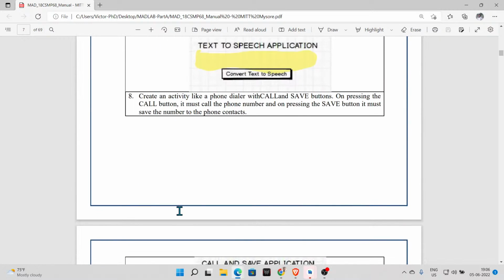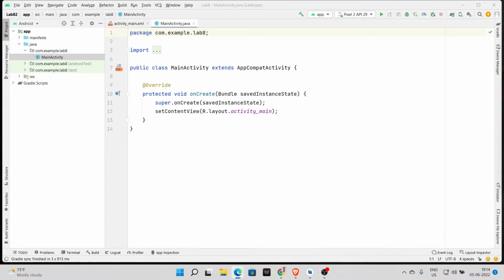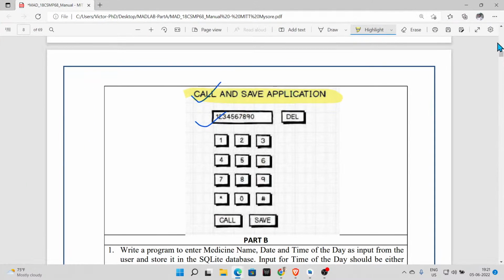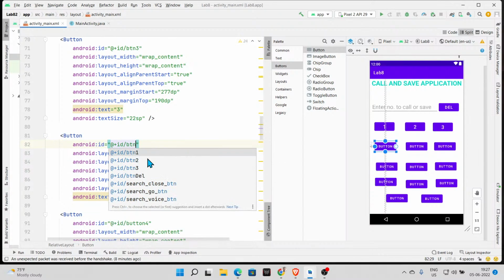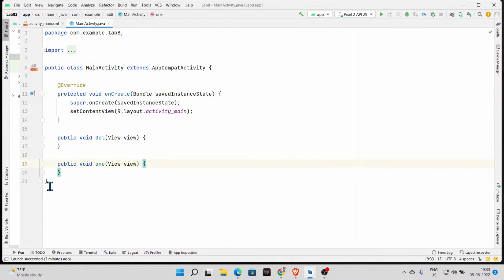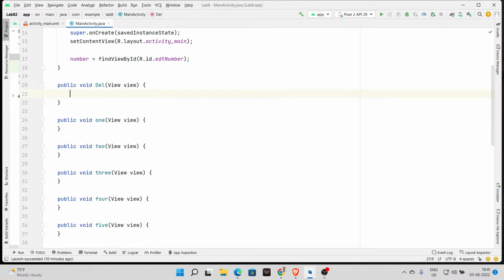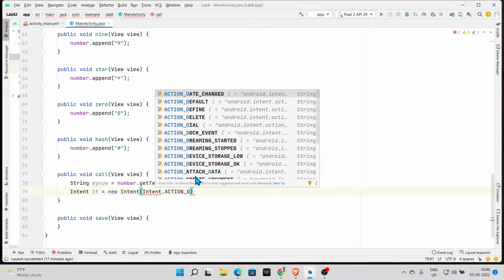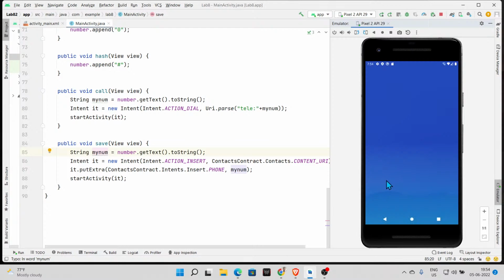VTU MAD LAB::18CSMP68::PART-A::Lab 8 || CALL AND SAVE APPLICATION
This is the EIGHT LAB Program in the series. Kindly follow the instructions to complete the lab.

INSTRUCTION:
Create an activity like a phone dialer with CALL and SAVE buttons. On pressing the  CALL button, it must call the phone number and on pressing the SAVE button it must save the number to the phone contacts.

CODE LINK? Here it is...